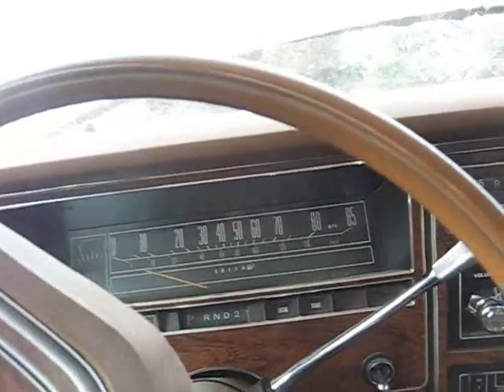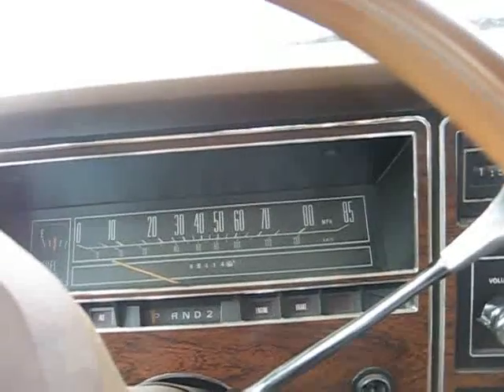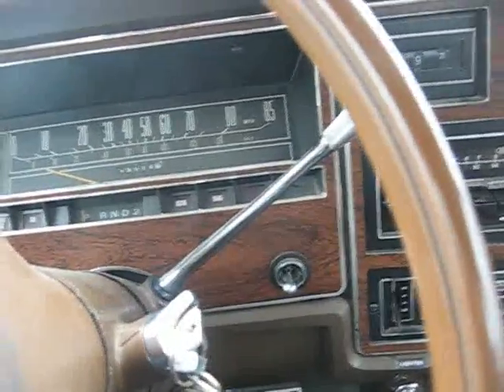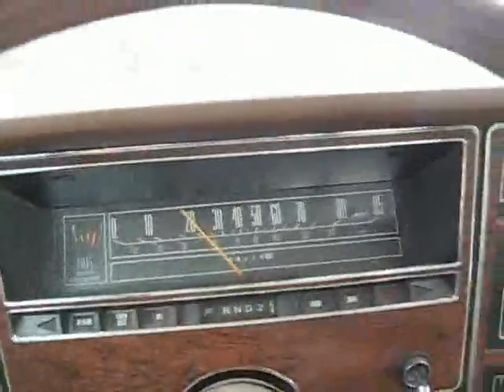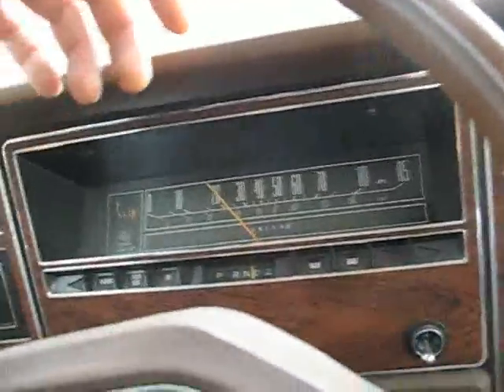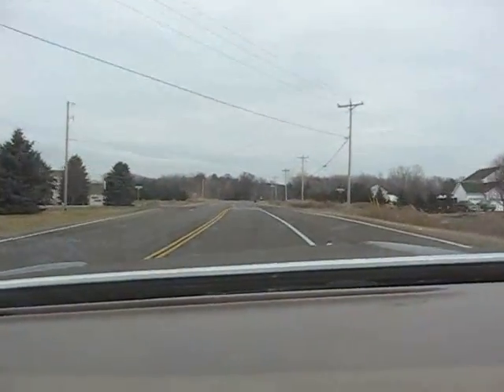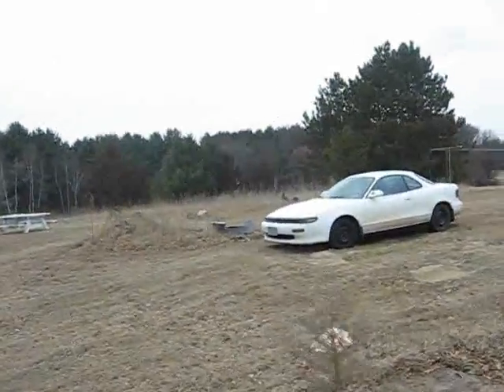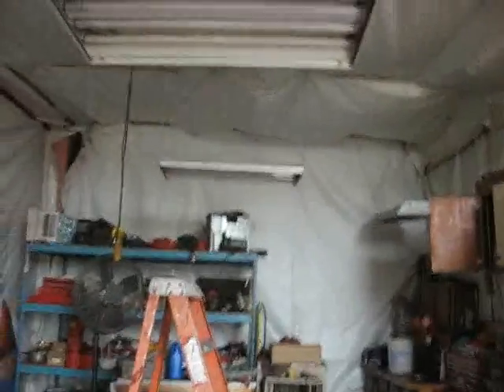Start and drive of the 1978 Ford Ltd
Time to park this one for the winter but before I do I'll blow the cobwebs out by taking it for a little spin.
Amazon Store